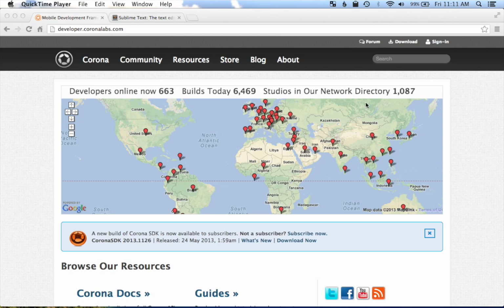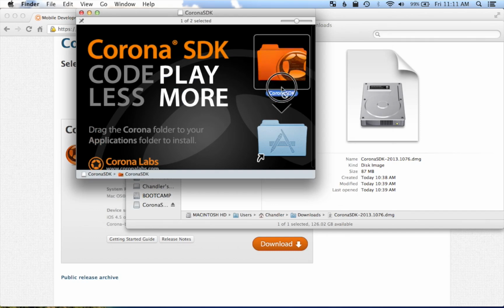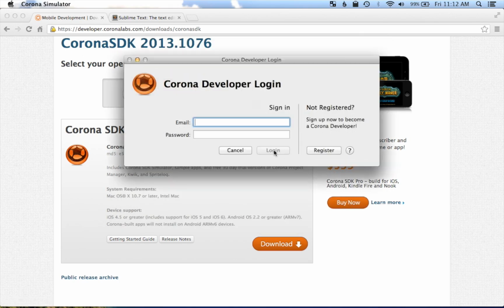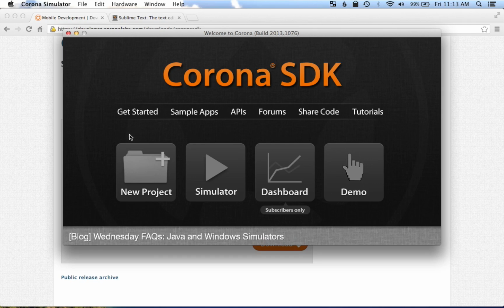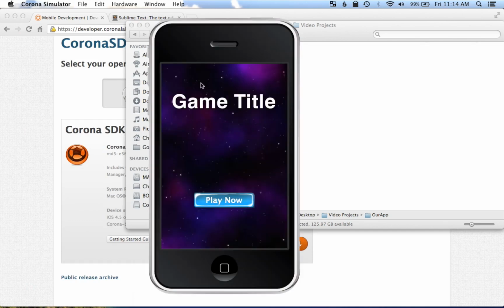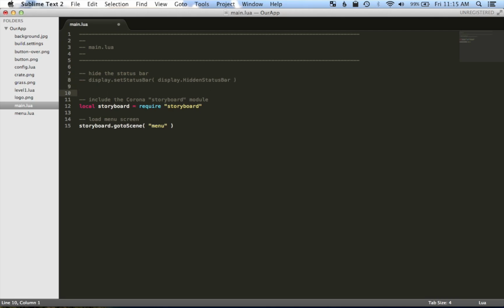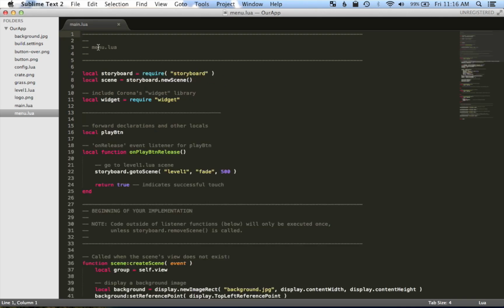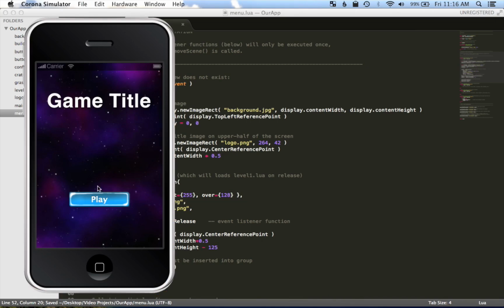Getting Started With Corona SDK - Corona SDK Tutorials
Learn the basics of Corona SDK. Zeppor.com